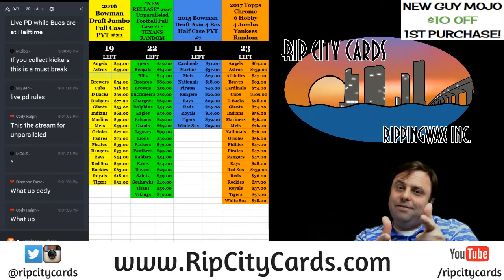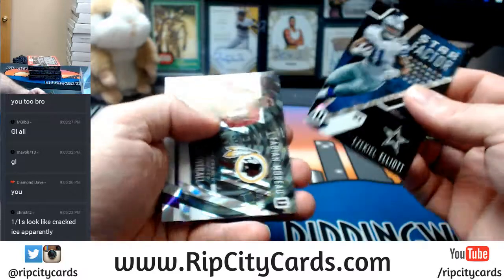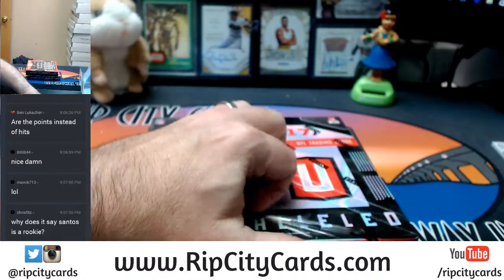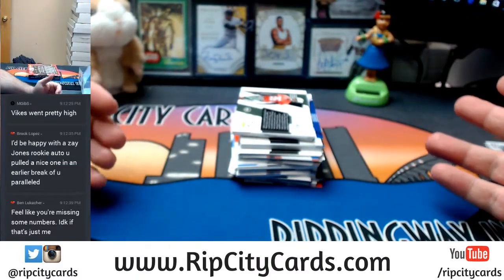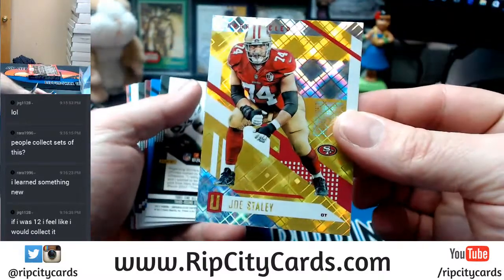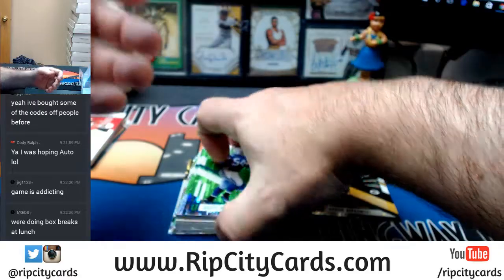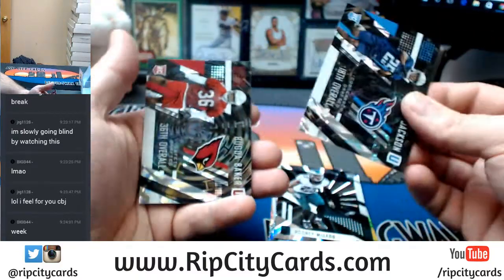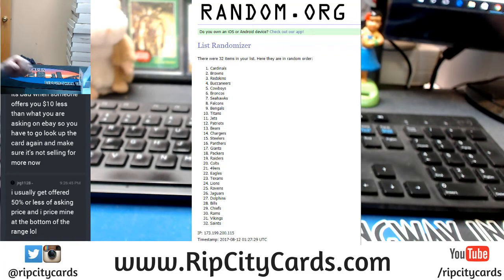2017 Unparalleled Football 4 Box EBAY Break #4